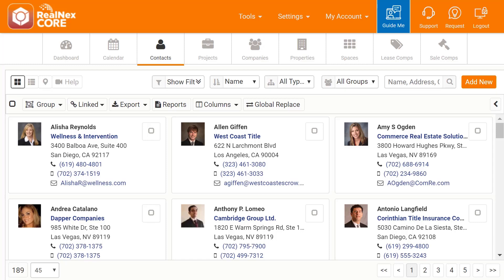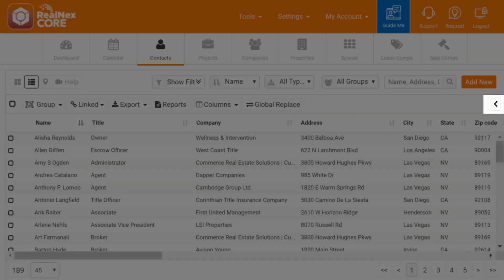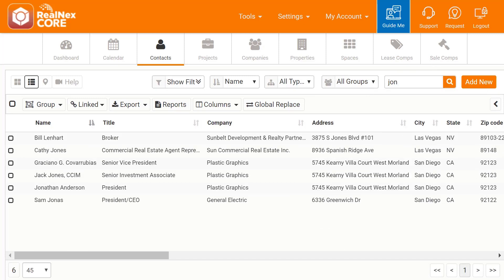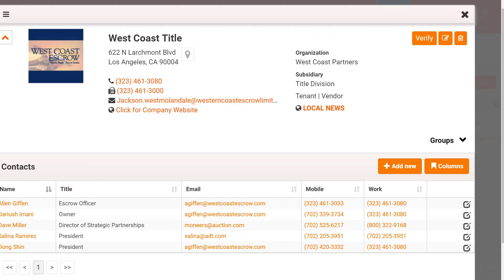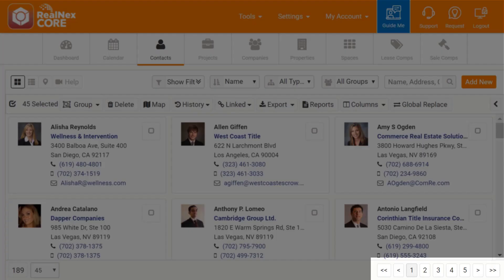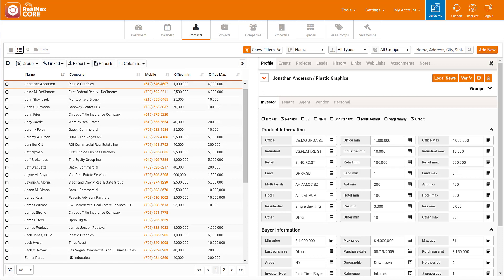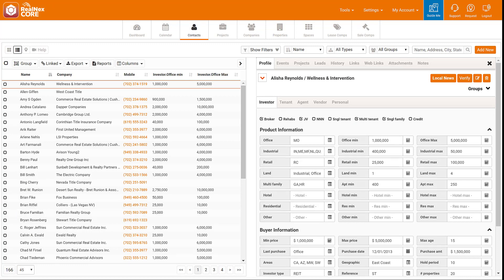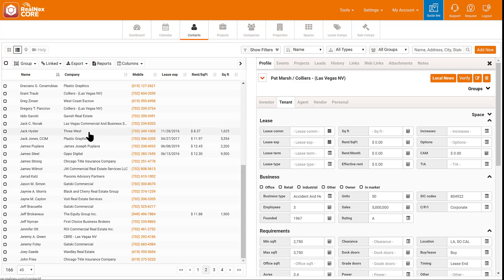RealNex CRM Opening Screen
Navigating the Opening Screen in the RealNex CRM